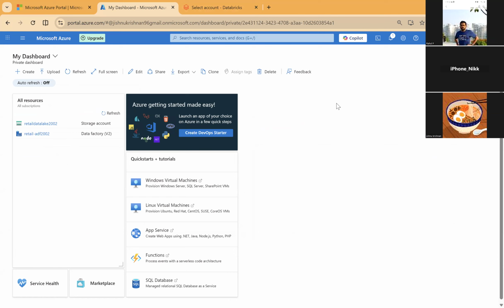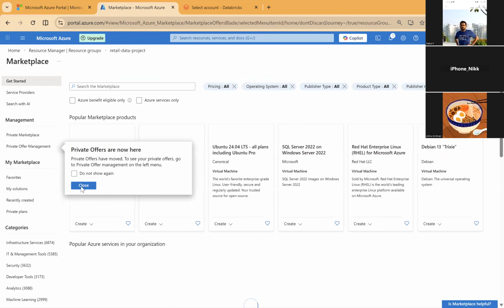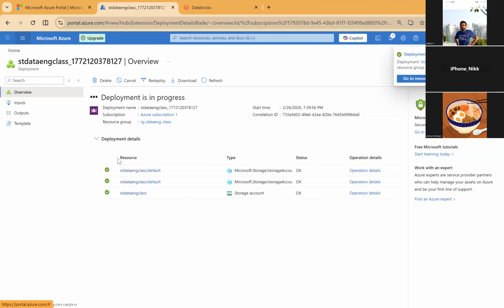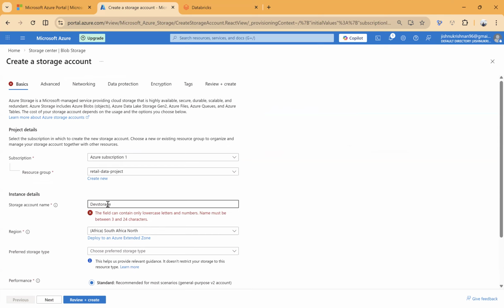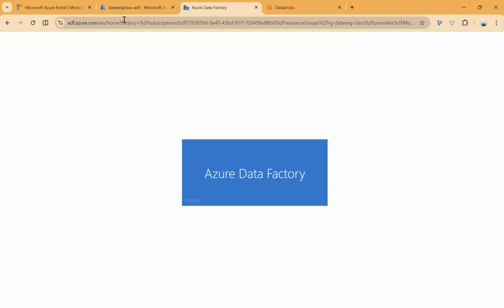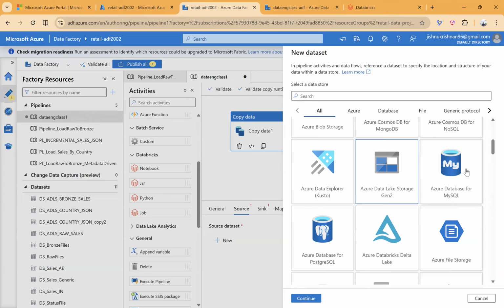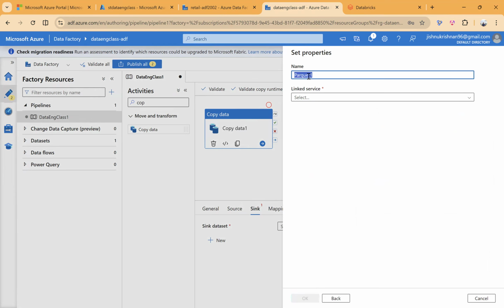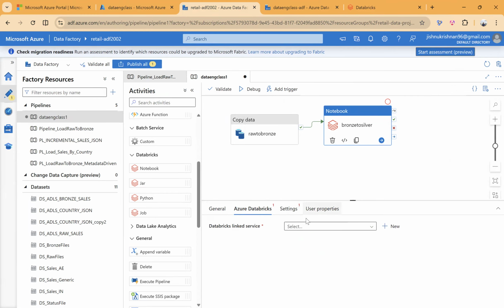Data Engineering Class 5